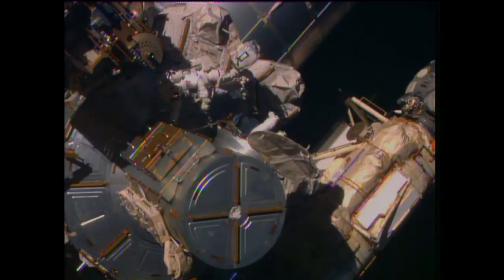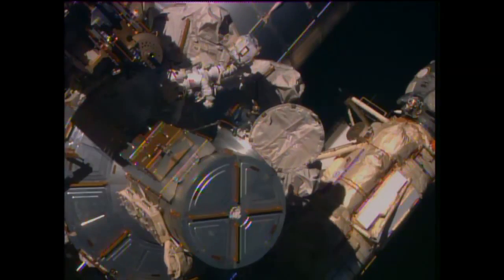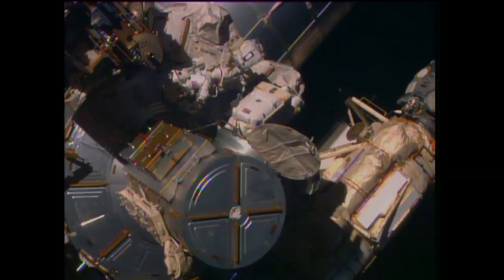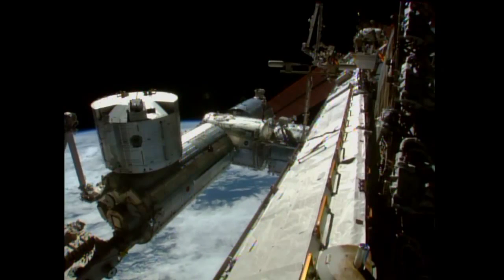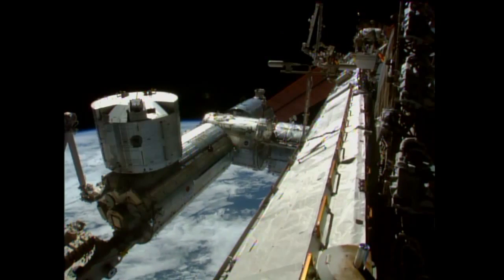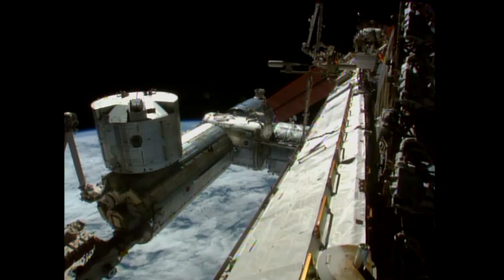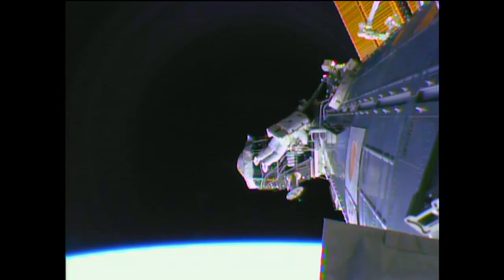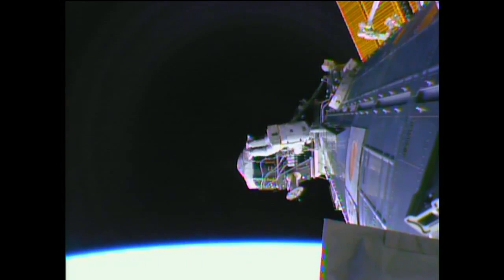Spacewalkers Start Work On Commercial Docking Port To ISS | Video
On Feb. 21st, 2015, Space Station crew Barry Wilmore and Terry Virts set up cabling and other equipment in the first of 3 spacewalks to install a docking port adaptor for U.S. commercial crew vehicles operated by private companies like SpaceX, Boeing and others.